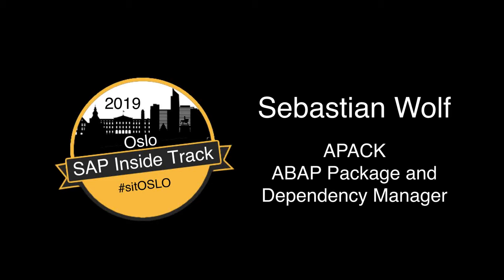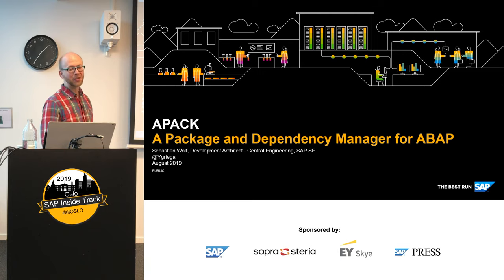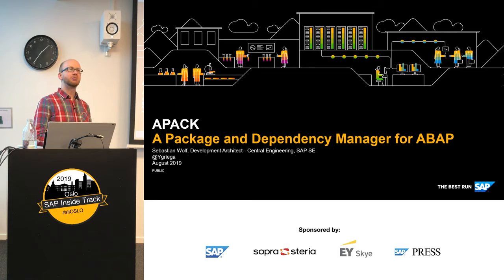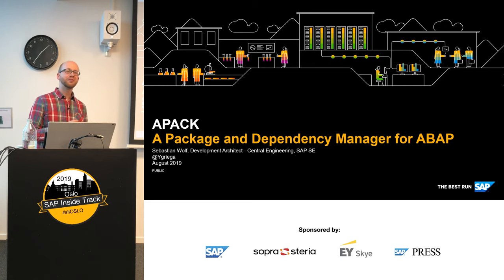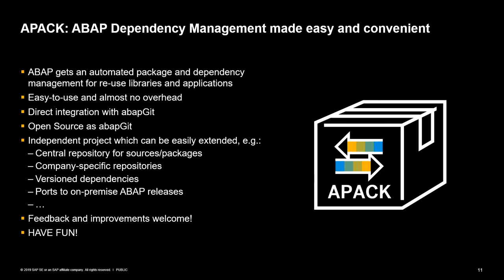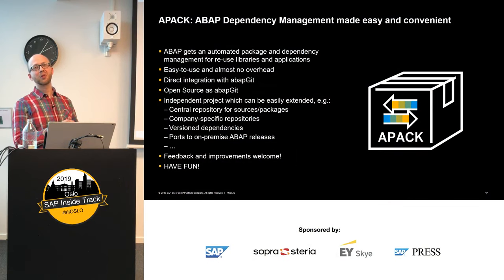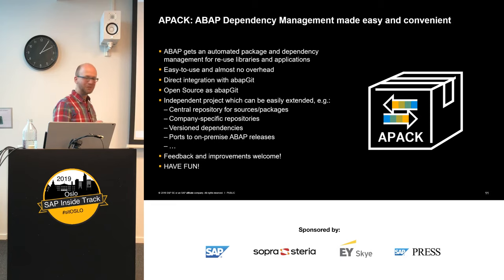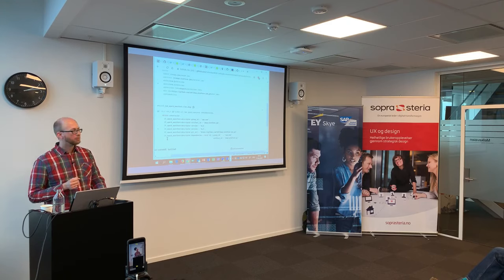Sebastian Wolf - APACK - ABAP Package and Dependency Manager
SAP Inside Track OSLO - 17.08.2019

For the first time in the 30+ years history of the SAP-proprietary programming language ABAP, it is now available as a dedicated product offering with the SAP Cloud Platform ABAP Environment. At the same time ABAP embraces non-proprietary version-control management tools with the integration of abapGit as central tool for the lifecycle management of custom code. By using these open source technologies, there is now a unique opportunity for a whole community to create, use and build on open source libraries and applications for the ABAP environment. In order to enable the ABAP community to efficiently use the new possibilities of the new Cloud Platform environment, we created a lightweight package and dependency manager called APACK – tailored to the needs of developers and organizations for application development for the Cloud. Join us and learn about APACK, give feedback and talk with us about it.